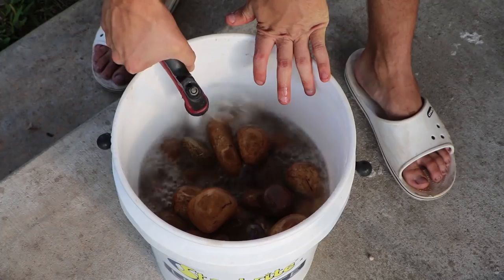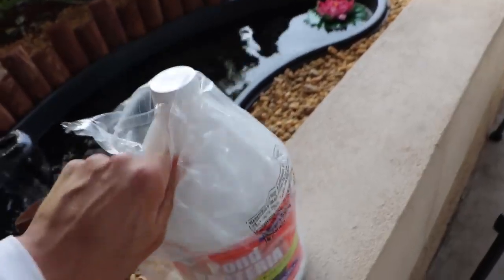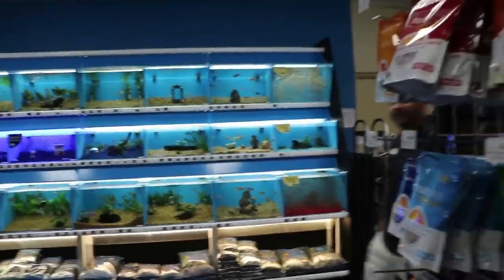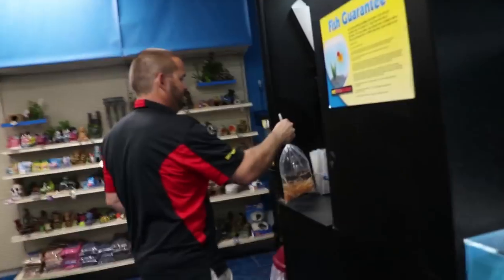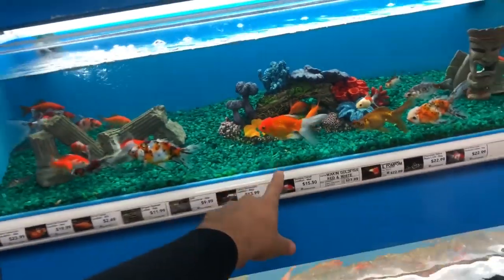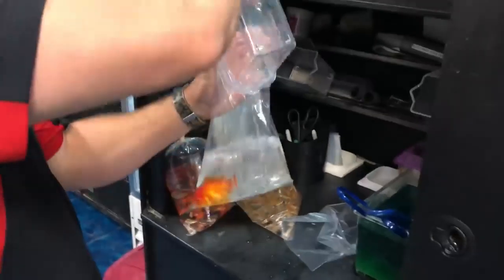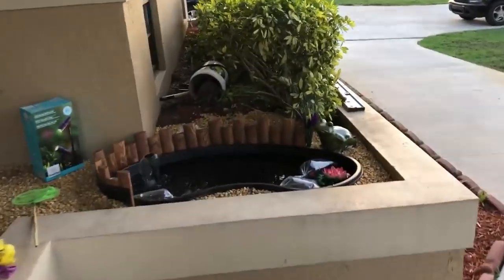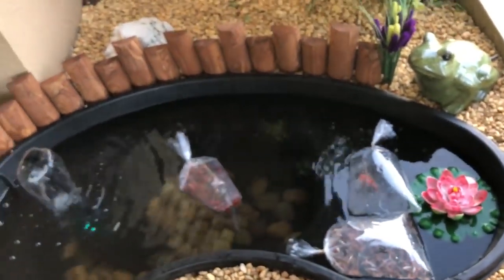FIRST PET GOLDEN FISH - Please subscribe and support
Keto Max Shred CPS (US)
Website ATM - $47 CTC (US,UK,CA,AU,NZ)
BOSS Revolution - Money iOS App – US
Breathe Green Charcoal Purifying Bag (US)
Lazada - Online Shopping and Deals Android App - ID
Keto Advanced Weight Loss (US,CA)
Eboost Health Products (US) CPS
GamerSaloon - Video Game Tournaments (Multiple GEO's)
Breathe Green Dust Mite Fighter (US)

Crystal White Smile - CPS (US)